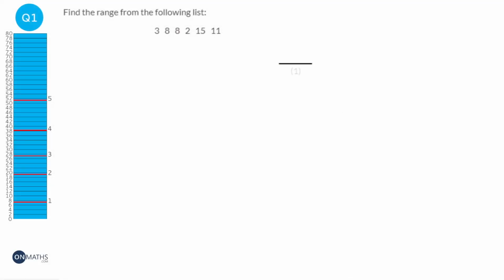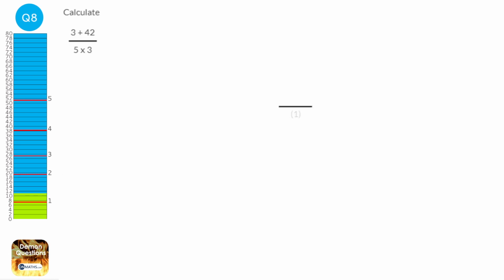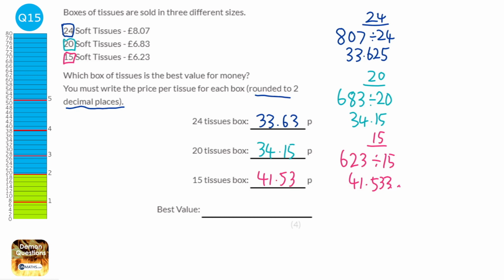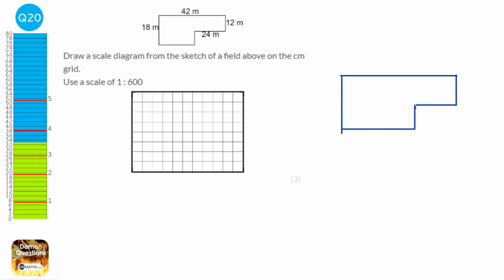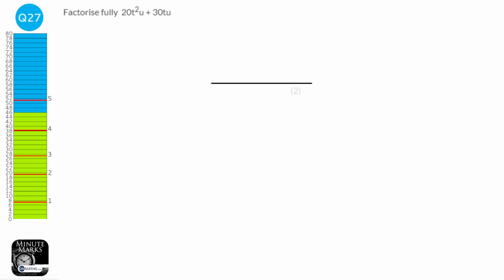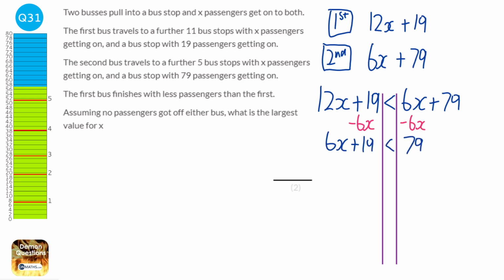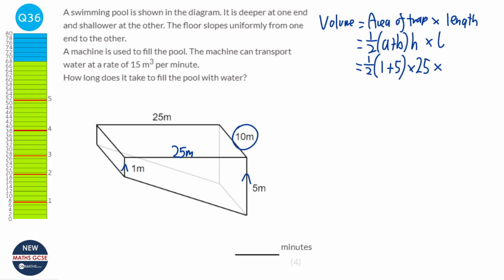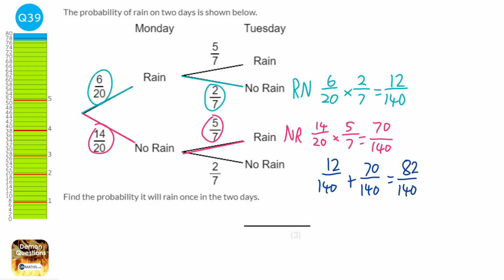Advance Information June 2022 Predicted Maths GCSE Paper 2 Calculator AQA (Foundation) Exam 8300/2F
This is the OnMaths.com predicted paper using the advance information for June 2022 AQA Maths GCSE Foundation Paper 2 Calculator.

00:00 Introduction
00:24 Q1 Averages: Range from A List
00:48 Q2 Fractions: Shade Fraction Of Squares
01:38 Q3 Basic Number: Find Prime In List
02:27 Q4 Accuracy: Round to 2 decimal places
03:07 Q5 Basic Algebra: Collect Like Terms (2 Terms With Coefficients including x^2)
04:18 Q6 Basic Geometry: Identify Quadrilateral
04:57 Q7 Handling Data: Draw Pie Chart
07:14 Q8 Basic Number: Order Of Operations (x and + in a fraction)
07:47 Q9 Straight-Line Graphs: Find Point With Coordinates In 4 Quadrants
08:26 Q10 Number Indices: Cube Decimal On Calculator
08:58 Q11 Fractions Decimals Percentages: Convert Fraction To Decimal
09:47 Q12 Percentages: Find Percentage Increase
10:47 Q13 Solving Linear Equations: Solve Simple Equation with Divide
11:45 Q14 Ratios: Simplify Different Units (Time)
12:33 Q15 Proportion: Best Value Between Three Items
14:43 Q16 Percentages: Find Final Price Given % Increase And Increase Amount
16:12 Q17 Area and Perimeter: Area Of Compound Rectangle And Triangle
18:06 Q18 Ratios: Fraction and Ratio Problem (No Quantity)
19:59 Q19 Probability: Expected Amount From Table of Experimental Probabilities
21:03 Q20 Constructions And Loci: Create Harder Scale Drawing
23:06 Q21 Basic Geometry: Find Angle in Parallelogram
23:39 Q22 Proportion: Recipes - Find Required Amounts for x Given Amounts for y (Decimal Answer)
24:46 Q23 Probability: Experimental Probability From Table of Frequencies
25:26 Q24 Circles: Parts of a Circle
26:11 Q25 Percentages: Find Percentage Decrease
27:09 Q26 Straight-Line Graphs: Find Midpoint With No Graph (Negative Decimal Coordinates)
28:03 Q27 Expand/Factorise Linear: Factorise Linear Expression with Number and Multiple Letters
29:26 Q28 Straight-Line Graphs: Find Coordinate From Coordinate And Gradient
31:21 Q29 Solving Linear Equations: Find x From Square Perimeter
32:38 Q30 Fractions: Area of Rectangle Involving Mixed Numbers
33:49 Q31 Inequalities: Solve 4-part Inequality From Worded Question
35:45 Q32 Expand/Factorise Linear: Expand and Simplify Two Linear Brackets
36:53 Q33 Pythagoras’ Theorem: Two Step Problem
39:10 Q34 Ratios: Convert Ratio to Unit Ratio (1:n)
39:49 Q35 Straight-Line Graphs: Find Equation From Graph (m = Fraction)
41:13 Q36 Compound Measures: Problem From Prism And Rate Of Filling
43:10 Q37 Averages: Applied Mean from Grouped Frequency Table
46:15 Q38 Expand/Factorise Linear: Find Length Of Rectangle From Area With Algebra
47:49 Q39 Probability: Find Probability (Different) From Independent Tree Diagram
49:13 Outro